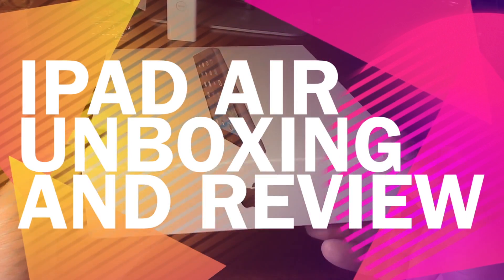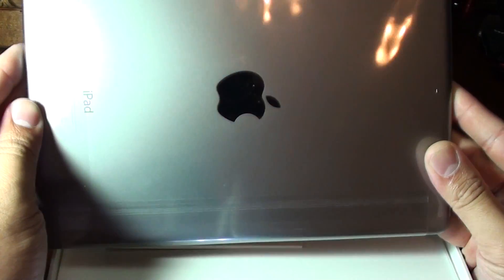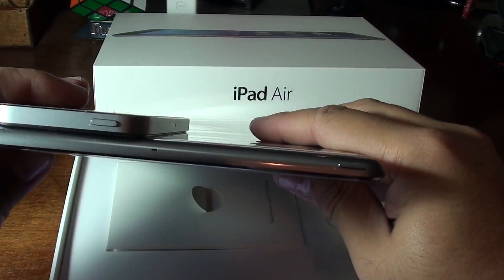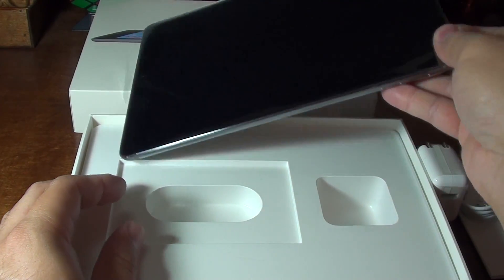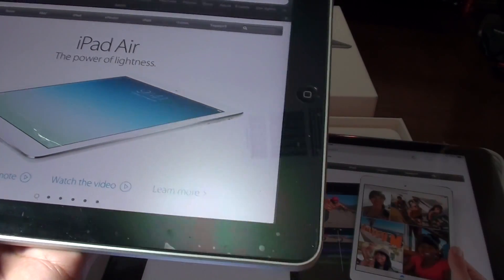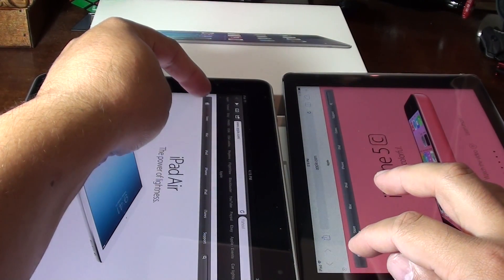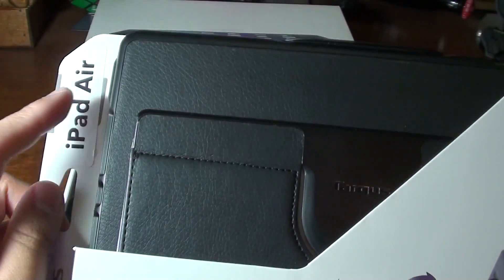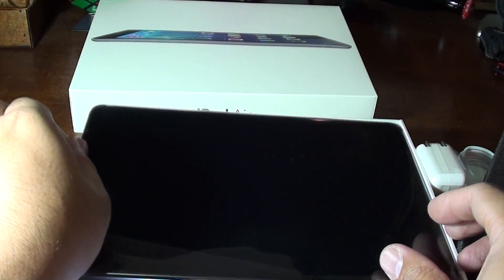iPad Air Unboxing and review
This is a the new iPad Air Unboxing and review.  I also do a size and speed comparison to the older ipad.